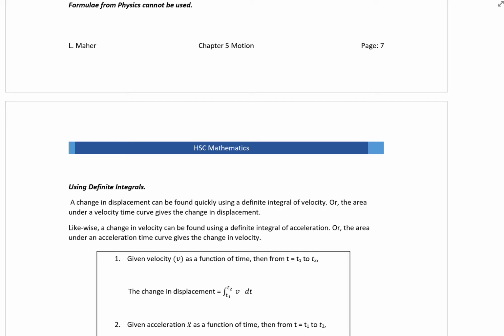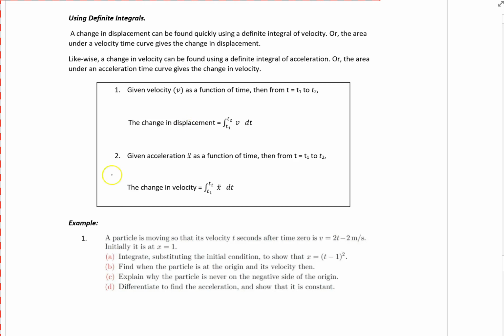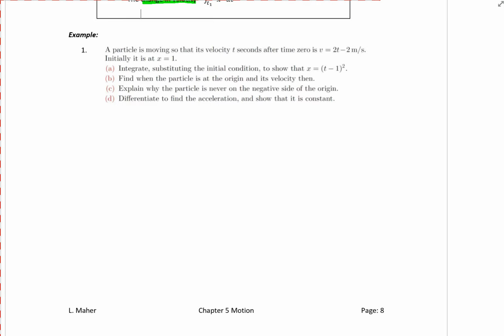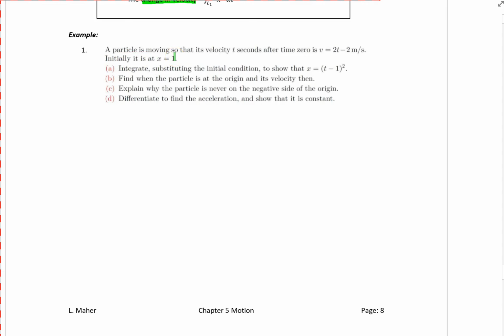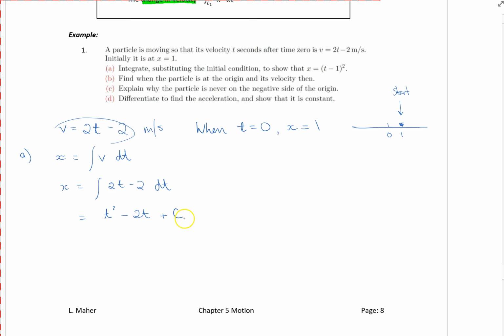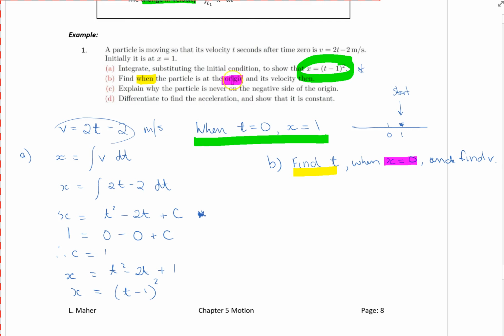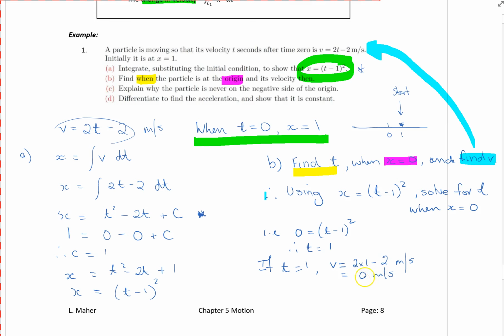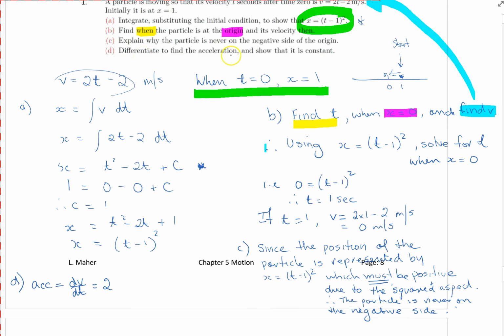Ex 5C Example 1